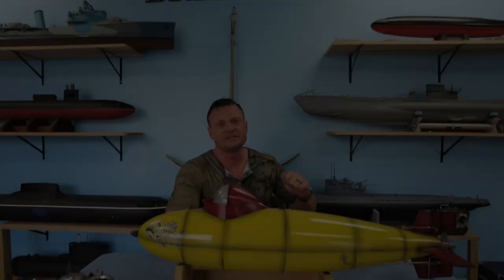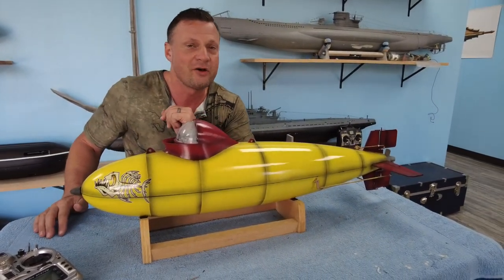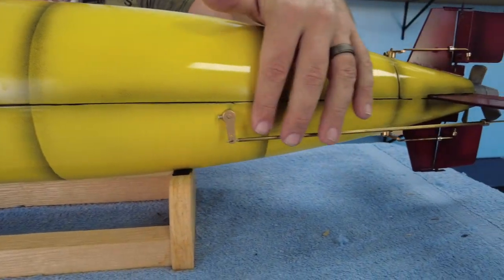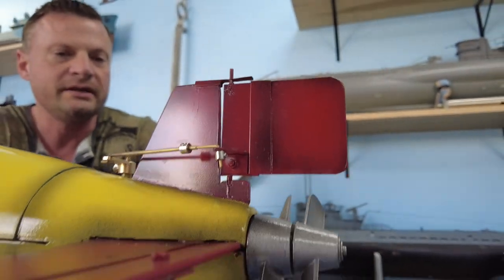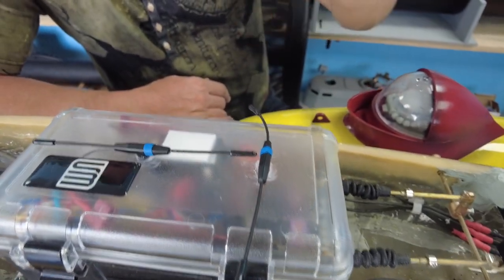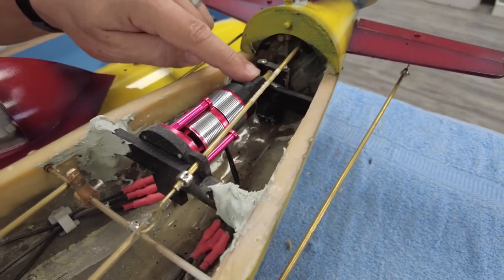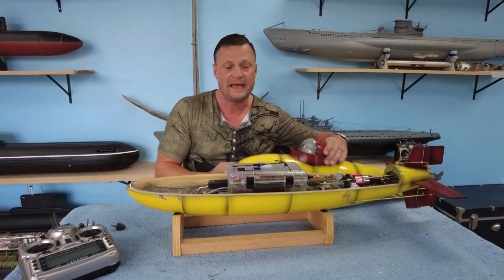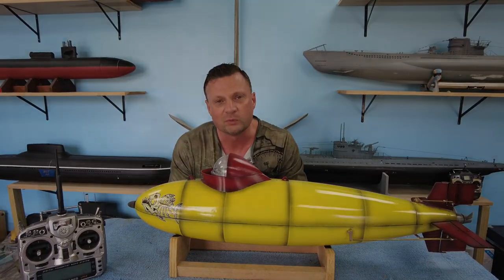The RCSubGuy Shows Off Ronald McDonald's Delphin RC Submarine!